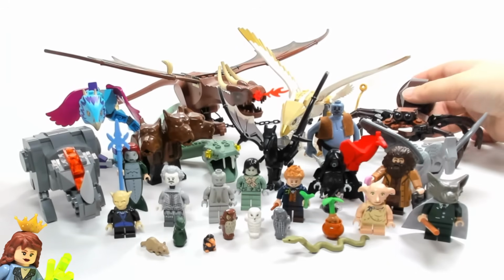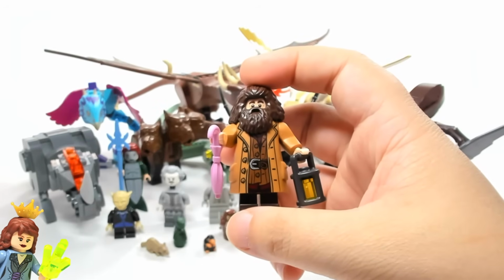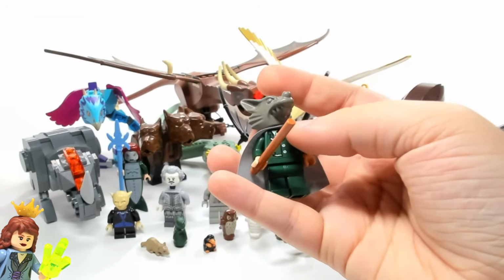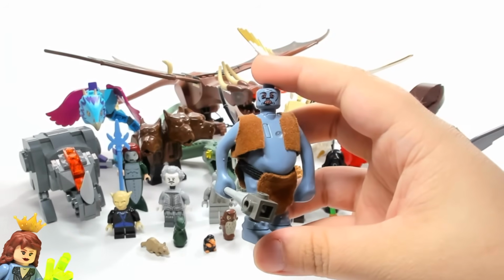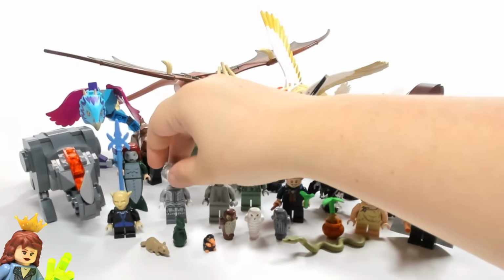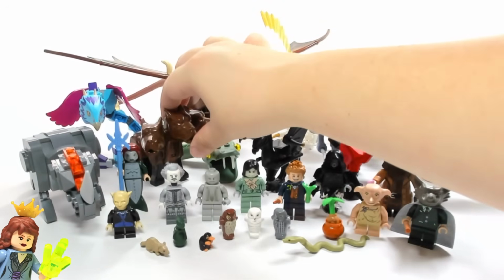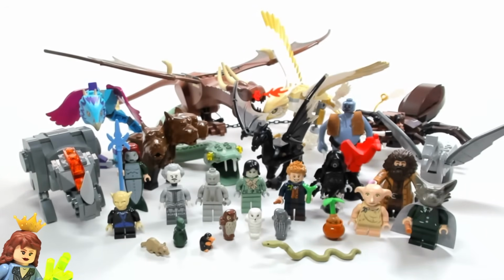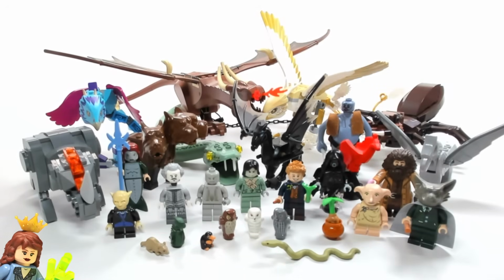Ultimate Fantastic Magical Beasts LEGO Harry Potter Collection 2018 BrickQueen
Ultimate Fantastic Magical Beasts LEGO Harry Potter Collection 2018

Wanna help me get the next big LEGO set?

Looking to send Fan Mail?